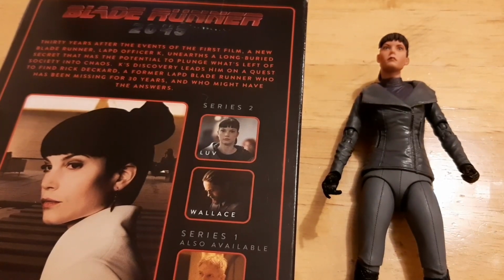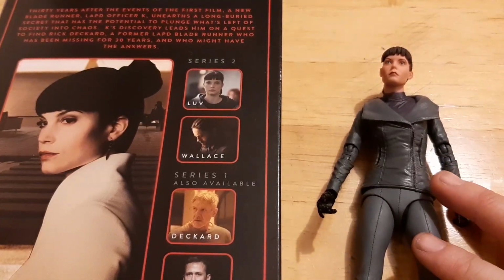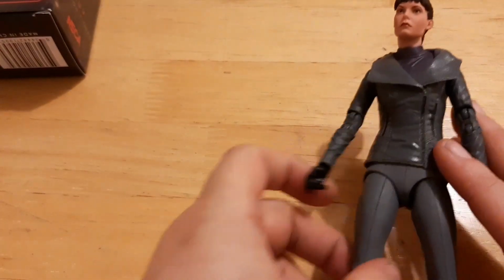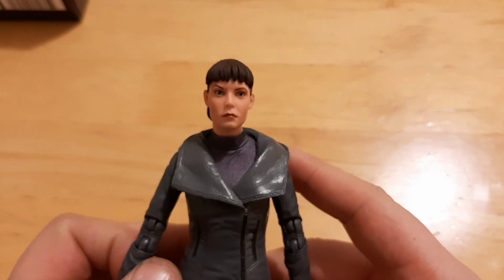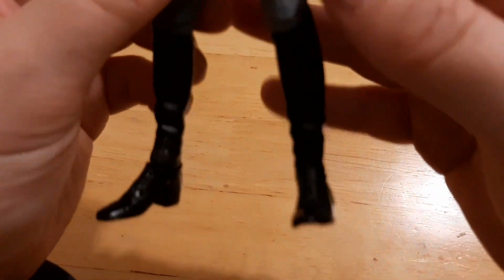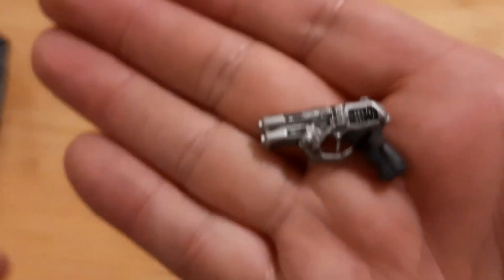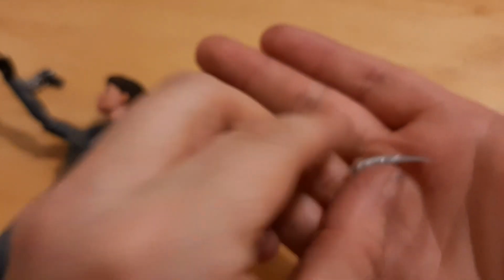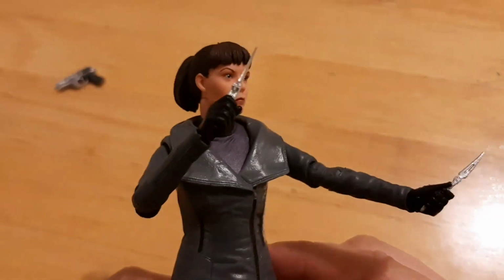NECA Blade Runner 2049 Luv figure review